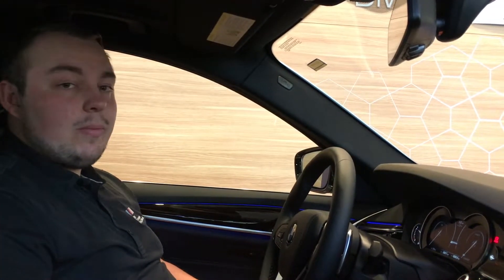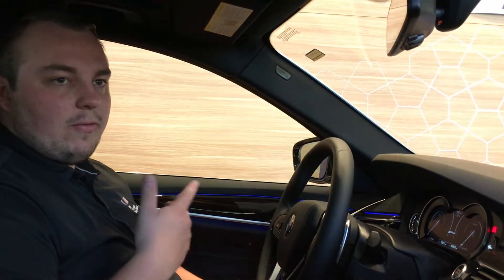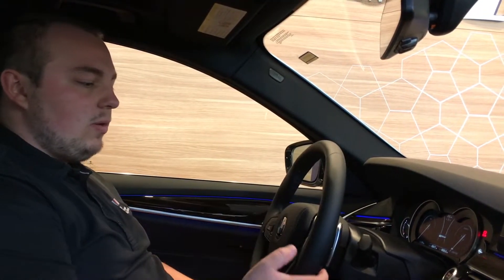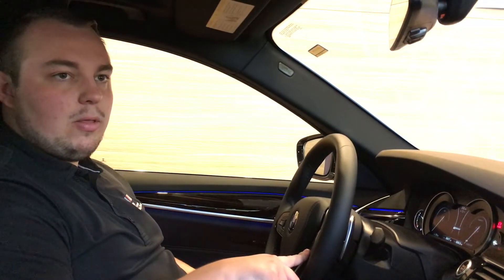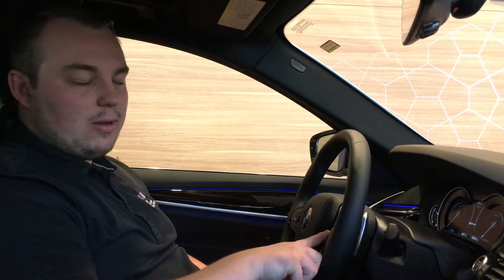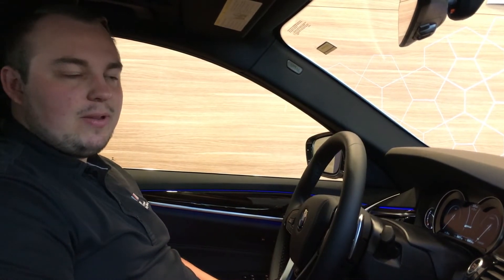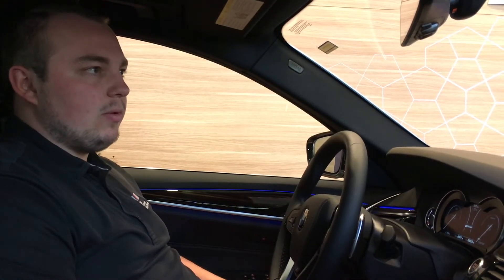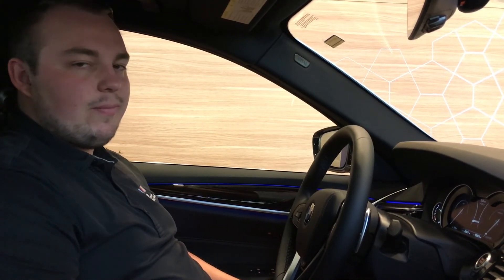BMW Portland's Genius Jamie's 2018 Siri Quick Tip for iPhone Users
BMW Genius Jameson's Siri Quick Tip for iPhone Users wanting to dictate and send text messages, or make phone calls through Siri and voice command options.

If you have a any questions, please leave us messages in the comments section and we will respond as soon as possible. As always we look forward to hearing from you.

BMW Portland Genius

BMW Portland
2001 SW Jefferson St.